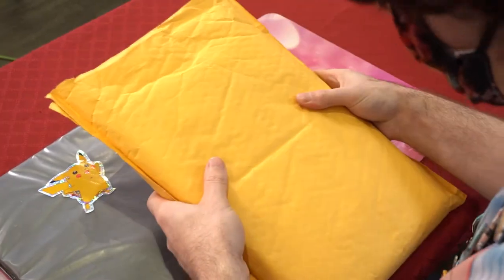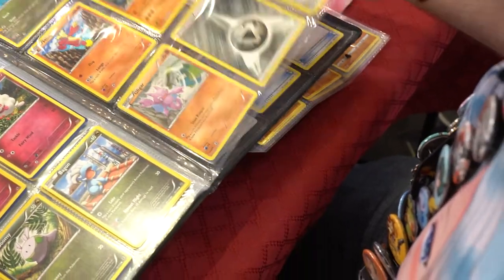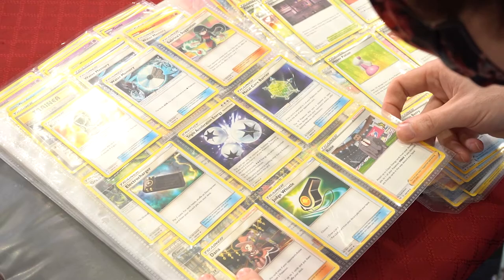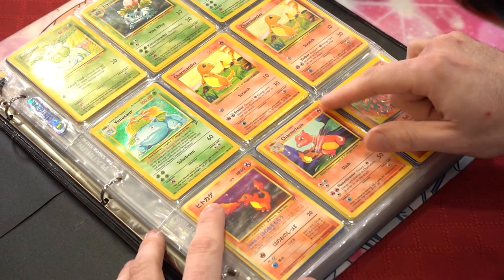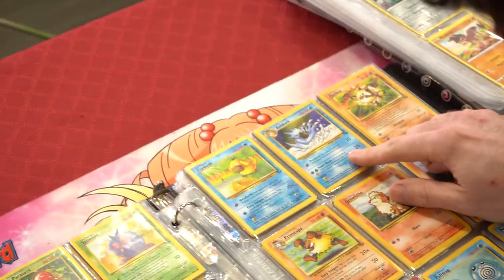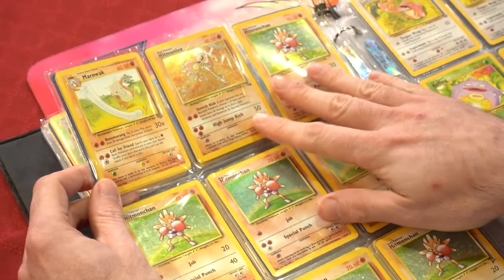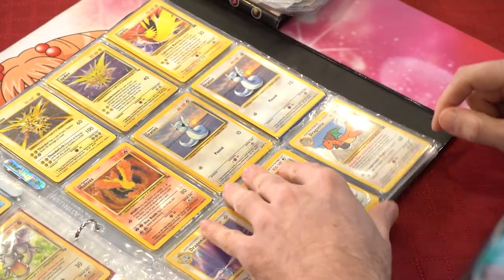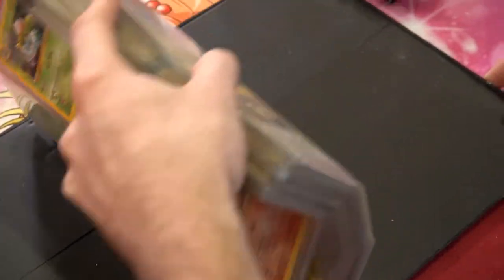Mikeys Mystery Pokemon Package and Personal Collection Series 1 Pokemon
Mikey Delves into a mystery pack of Pokemon cards we received and lets us look into his personal Pokemon Collection. Mikey loves his Pokemon and Yugioh

Music  by Pleasant Pictures Music Club Song Titles "So Into You" "Tangerine" and "David"

Check out our super rad fb page where we share hand-picked sports, comics, anime, and coin news

Tired of FB?